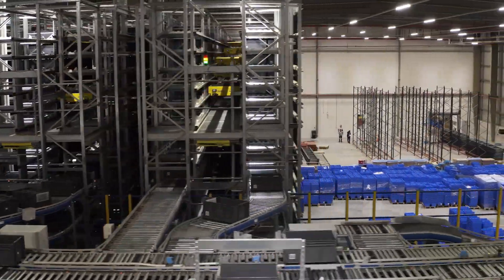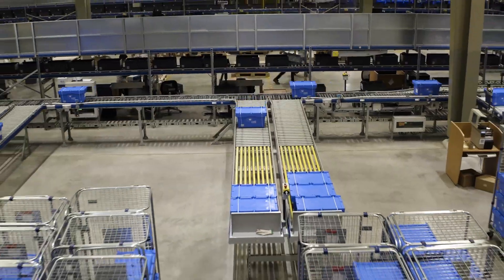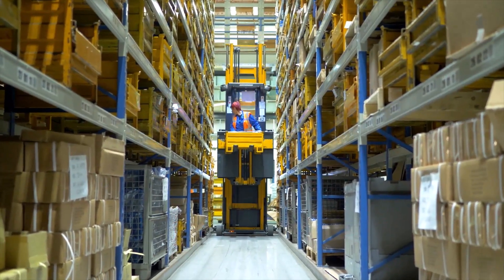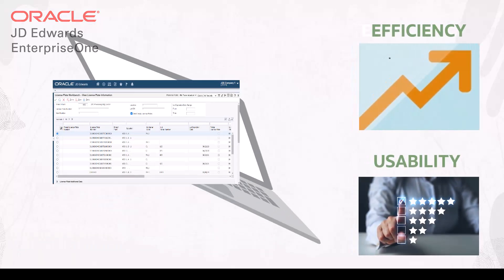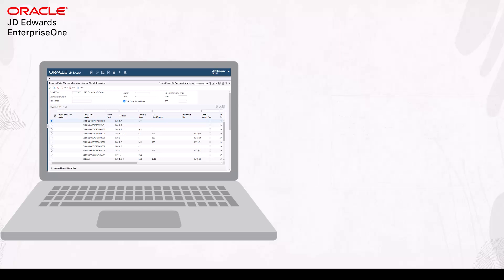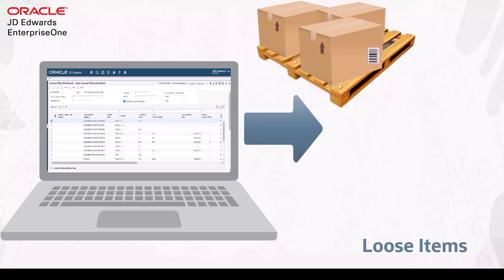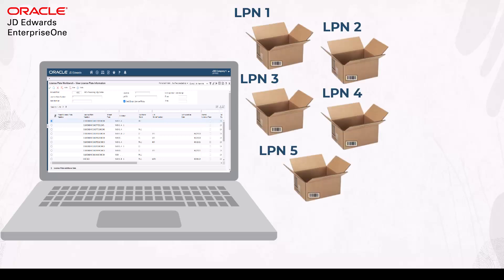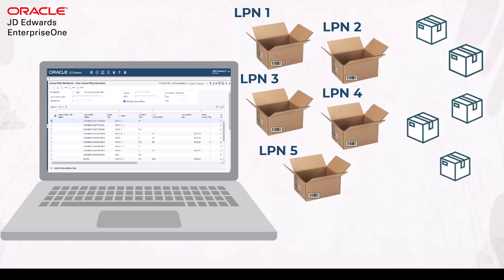License Plate Workbench Usability Enhancements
This video provides you a quick tour of the EnterpriseOne enhancements that are aimed at improving the usability of the License Plate Workbench.